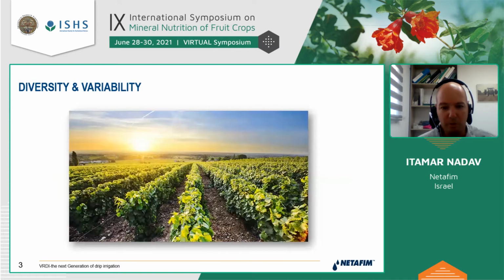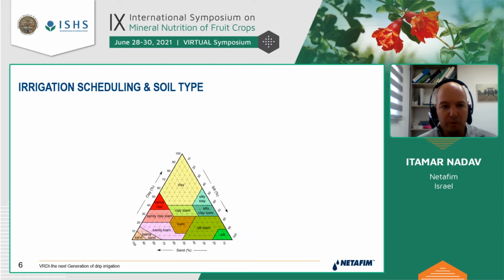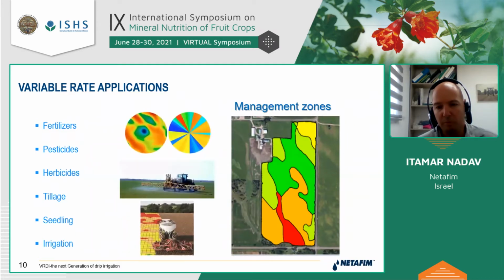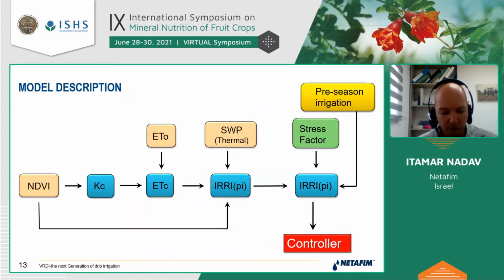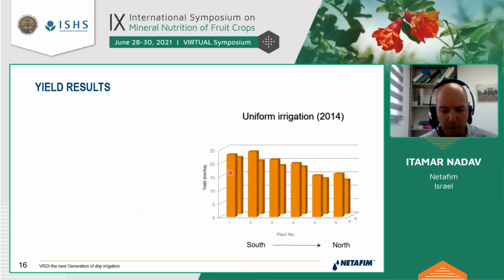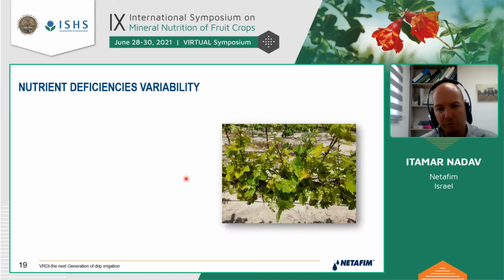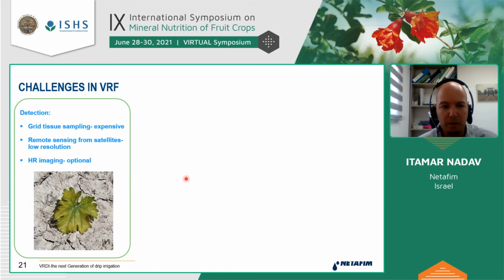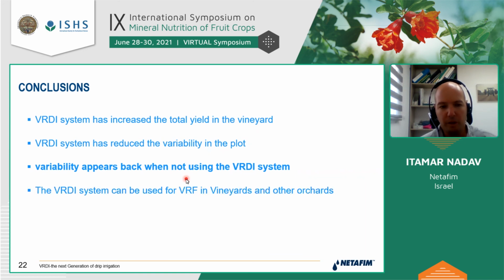Potential for variable rate fertigation in vineyards with variable rate drip... | Itamar Nadav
Potential for variable rate fertigation in vineyards with variable rate drip irrigation
Itamar Nadav